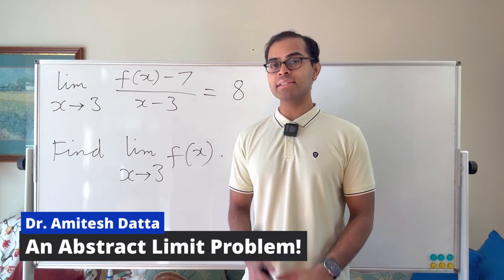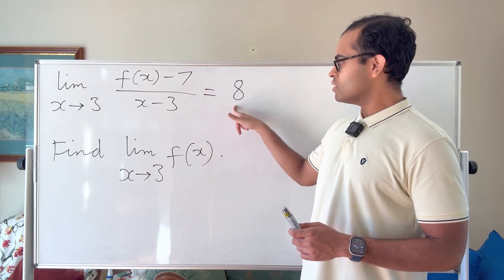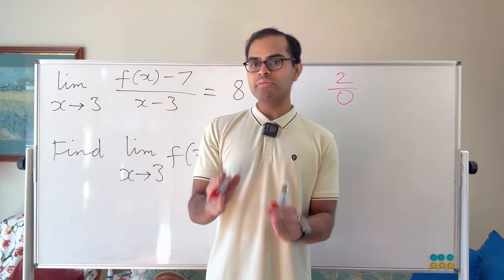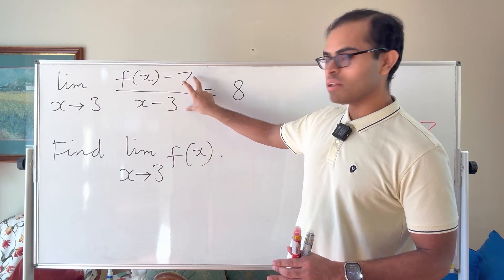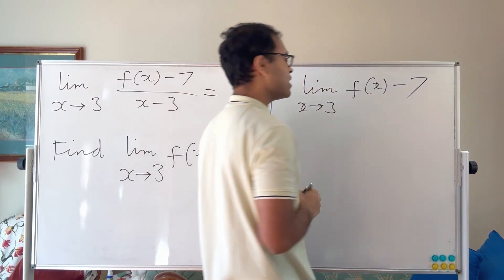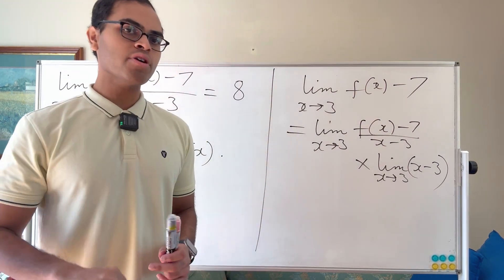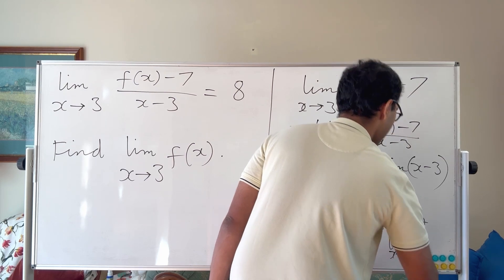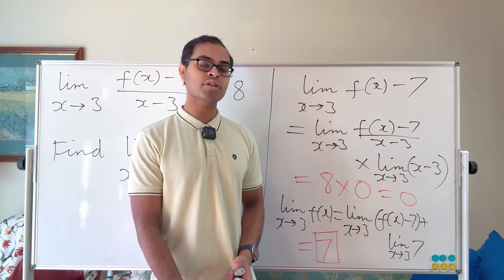ABSTRACT Limit Problem in Calculus | 99% can't EXPLAIN their answer!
We consider a limit problem with an abstract function. The value of one limit [in terms of a function f(x)] is given to us, and we need to find the value of another limit [in terms of the function f(x)] based on that. However, we do not know the function f(x), it could be anything.

I explain how to solve this problem intuitively, and followup the intuitive explanation with a rigorous proof using limit laws (such as the sum law and product law for limits). I also explain how to present the rigorous proof in the correct way on a homework, assignment, test or exam in high school or college. The video is designed for people learning limits in calculus, who want a deeper conceptual understanding of how they work, and also an insight into rigorous presentations in calculus and mathematics in general.

A HUGE thank you SO much to EnejotaNeyJr, Aman and Rob for their continued support of the channel as Silver Members!! 🎉